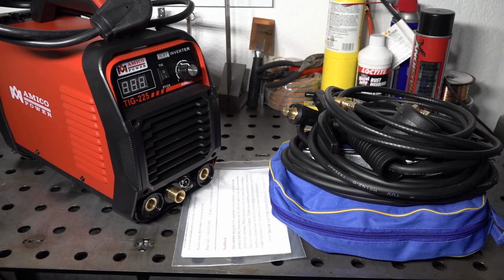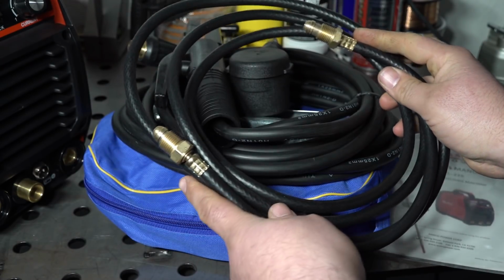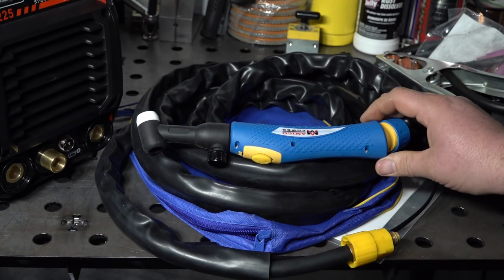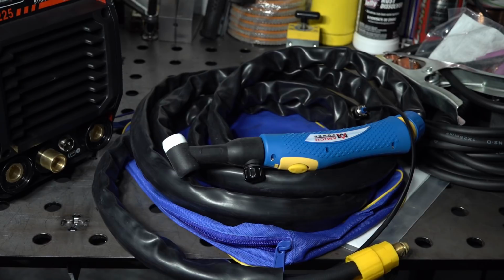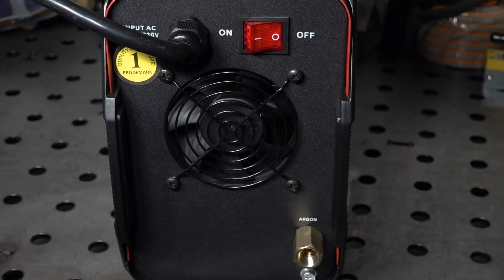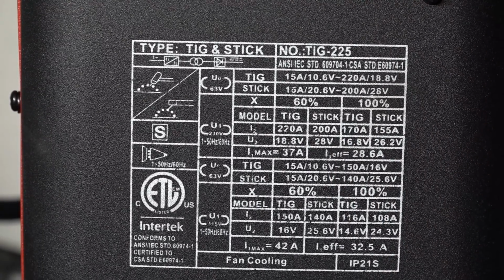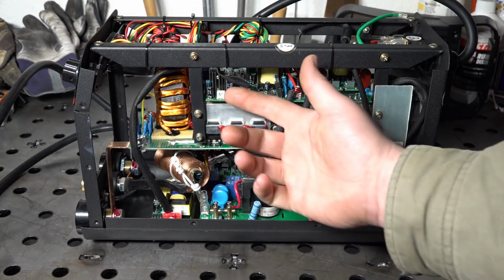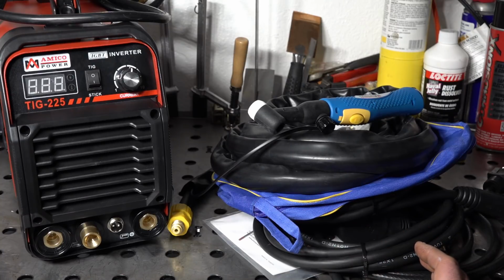Amico TIG 225 Review: Pt 1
I decided to review one of the many cheap, Chinese brand TIG welders that are all over Amazon and eBay.  I'm going to give it an honest review and test.  In the first part I do an overall look at the welder and end up taking it apart.

In part two I'll put the welder through its paces and see if it lives up to the performance claims of its specs.